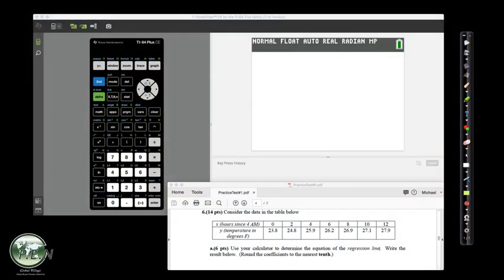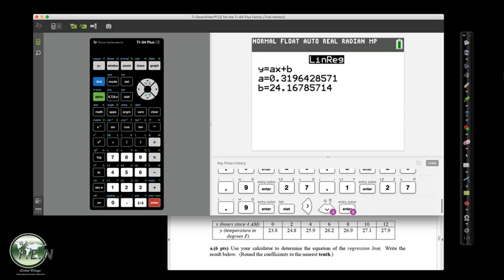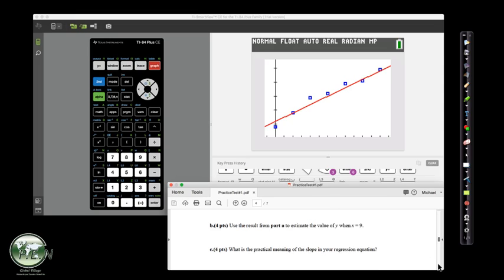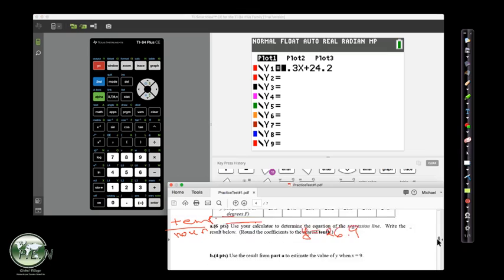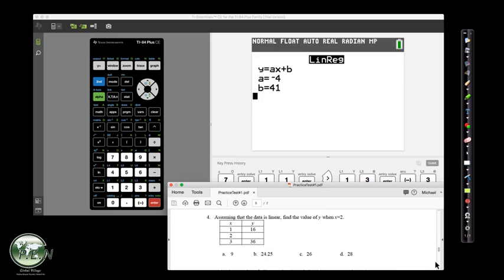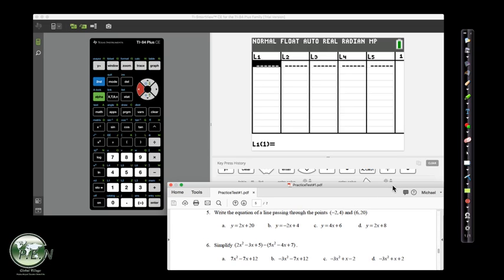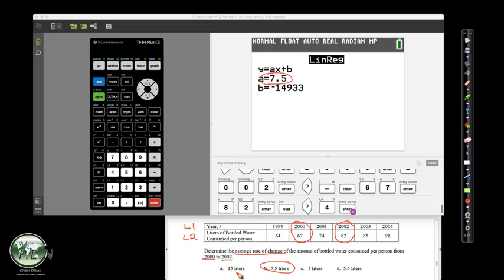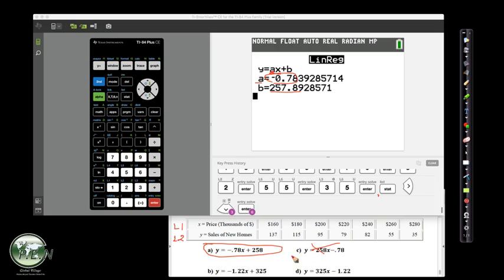MAT121 Linear Regression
In this video I work through some of the practice test questions using the linear regression feature of the TI-84 and TI-83 calculators to find the equation of the line, slope, and average rate of change.